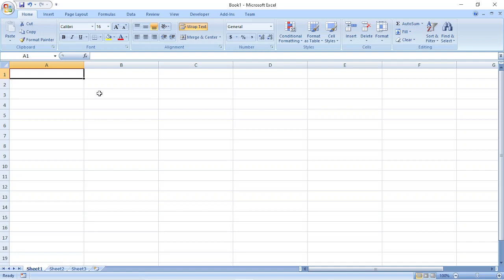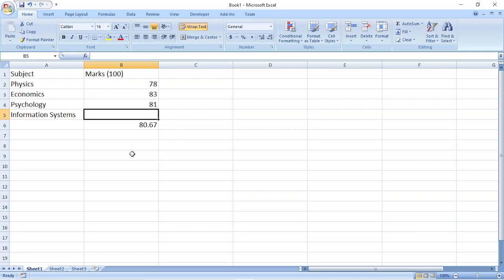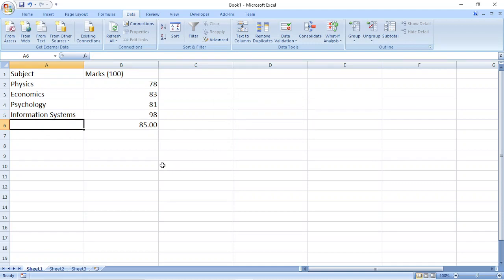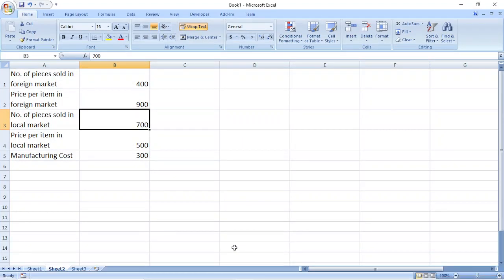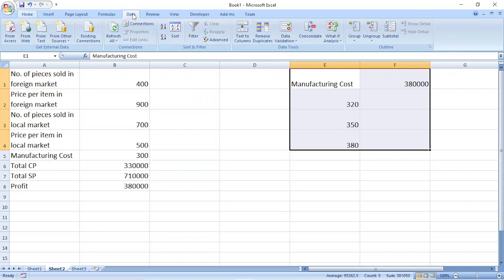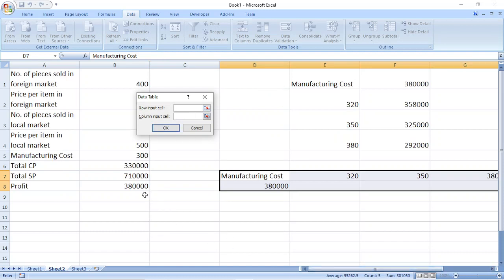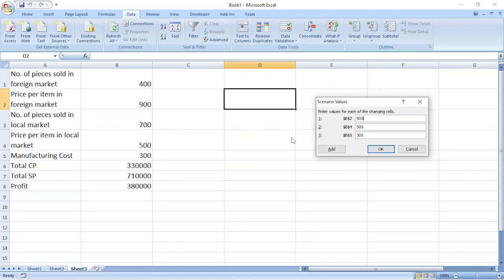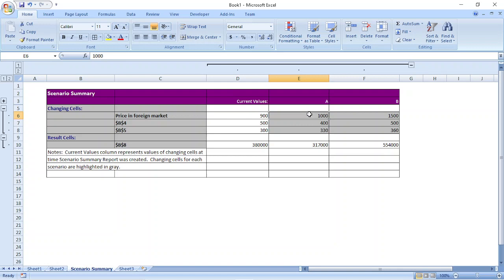What if Analysis | MS Excel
This video discusses the three features of what if analysis available in Microsoft Excel, namely Goal Seek, Data Table and Scenario Manager.

Up to 9:25 (Goal Seek)
Up to 24:04 (Data Table)
Up to 33:00 (Scenario Manager)